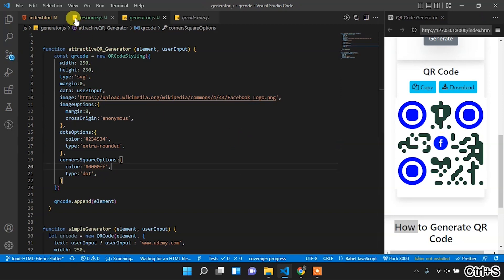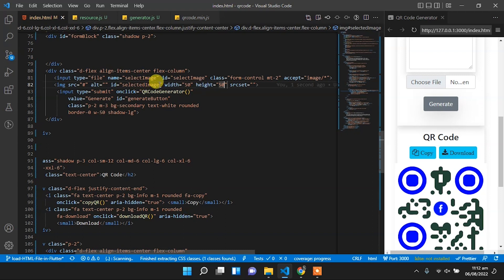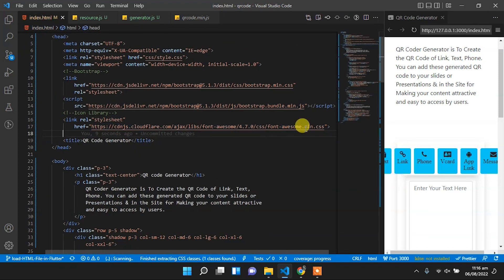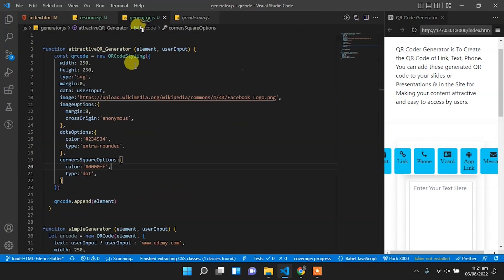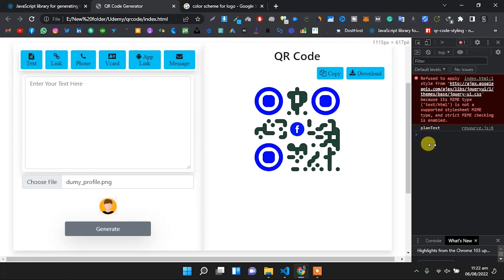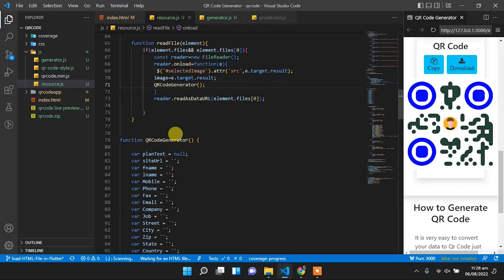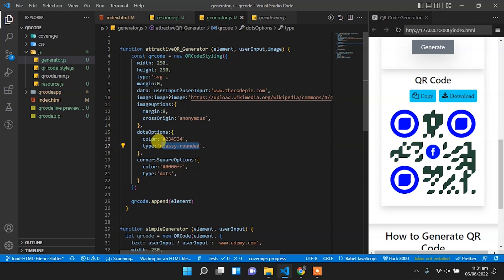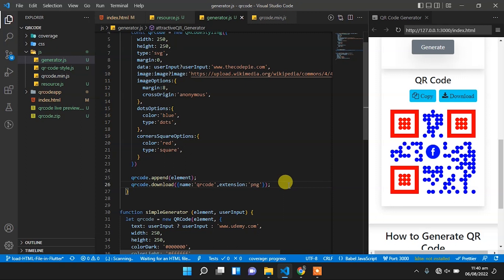QR code Generator with center logo - QR Code Generator For Web and APP